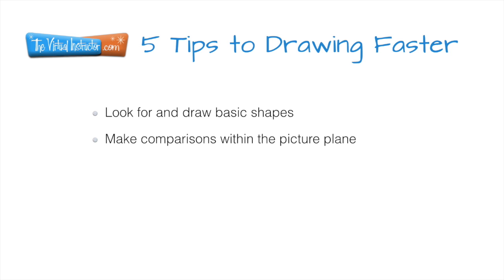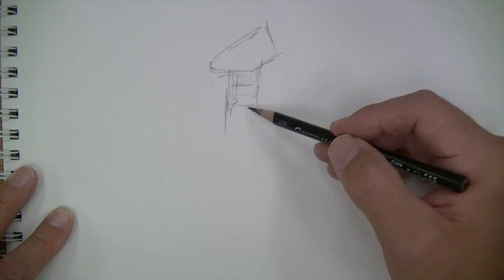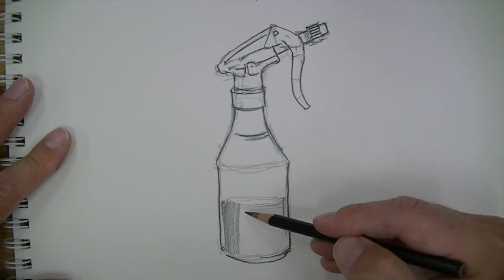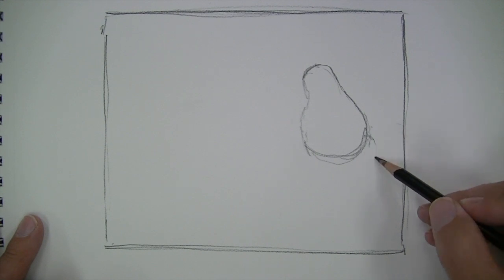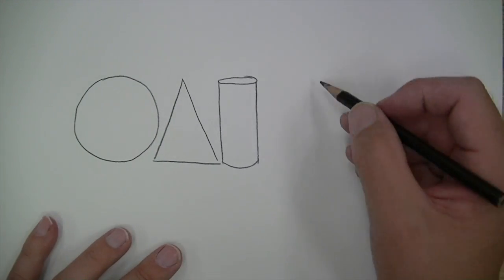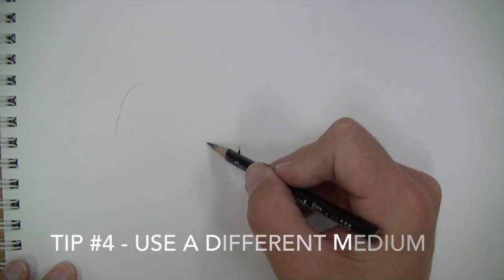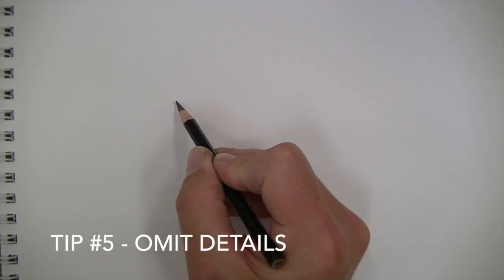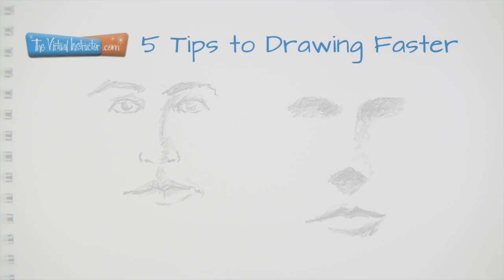How to Draw Faster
for more details on this tutorial.  Learn how to draw faster using these 5 tips.  Increase your drawing speed and accuracy by...

1. Looking for shapes
2. Making Comparisons (positive and negative spaces)
3. Drawing with your whole arm
4. Using a different medium
5. Omit details